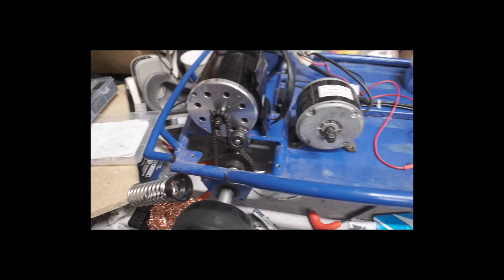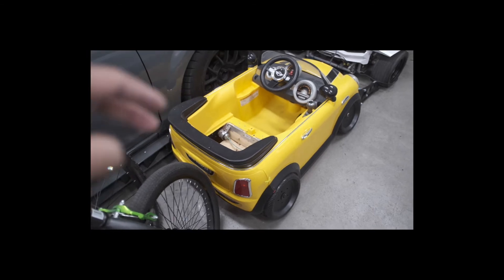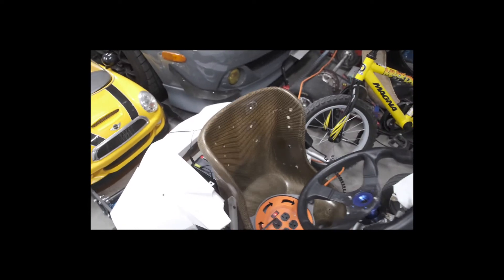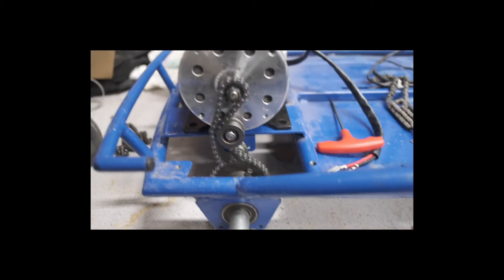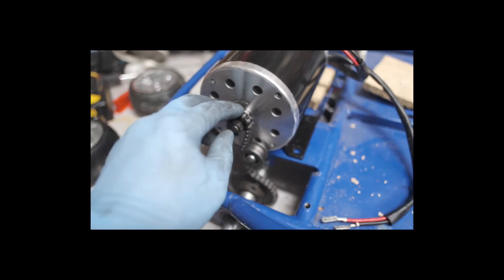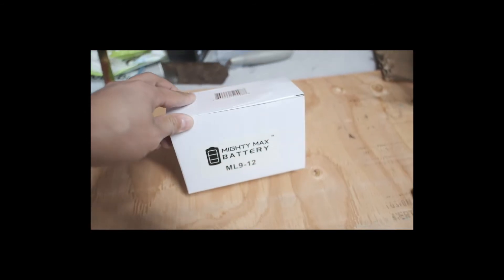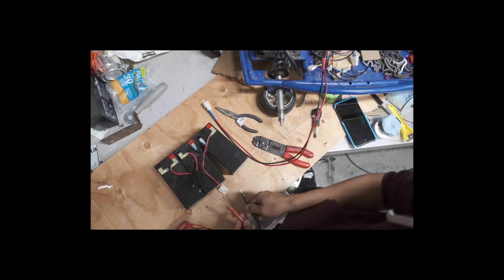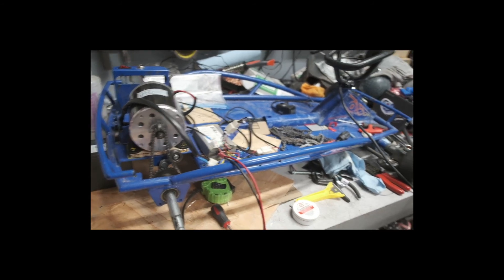Razor Ground Force 36v 800watts with Kids power wheels ride on Part 1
I hope you guys enjoyed my other projects as much as my Tesla contents.
I am going to start sharing some other projects on this channel, such as Arduino electrical projects, 3D printing and product designing and some of these GoKart builds.

My love for these Go Kart comes from the Barbie kart build from YouTube Channel "Grind Hard Plumbing" go check them out if you have some time!

Motor and speed controller i used is for electric bike conversion normally.